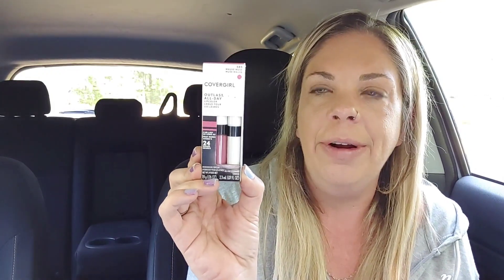Dollar General Clearance Sale Haul Part 2 June 2021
These deals can be done at Dollar General in Saturday June 12th 2021

Heather  has invited you to Fetch Rewards
Want an easy way to earn gift cards? Sign up for Fetch Rewards with this link, and you’ll get $2 in Rewards when you snap your first receipt

Join me on Ibotta!
Hey! Thought you'd like to try Ibotta, a cash back rewards app that I use to make real money every time I shop for groceries, online purchases, and more!